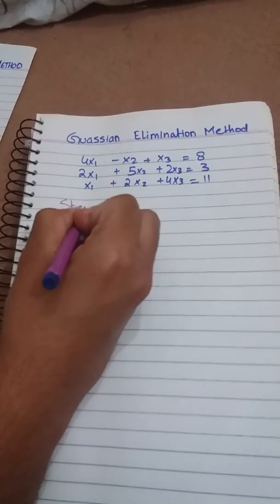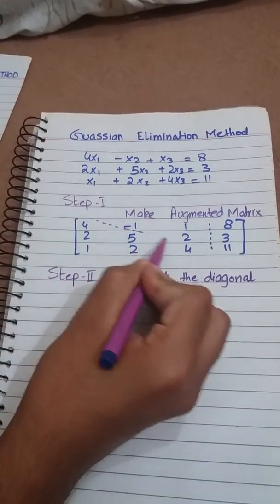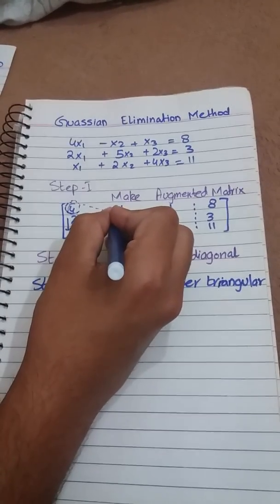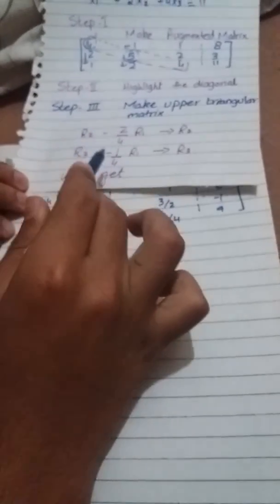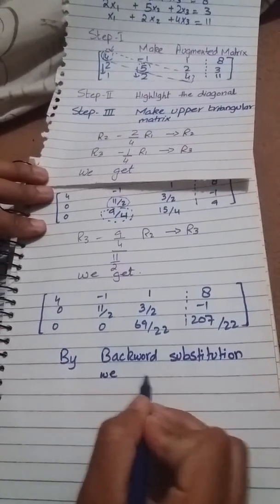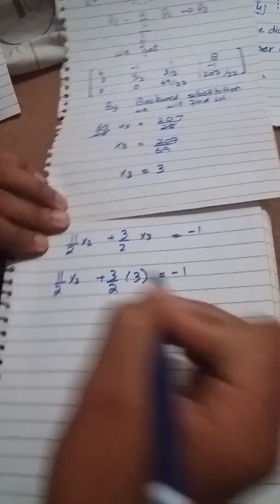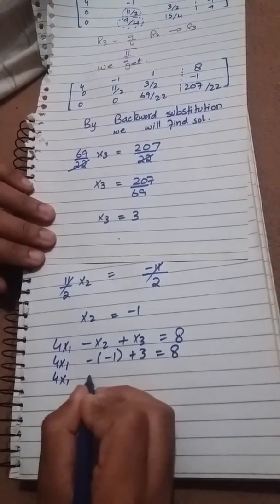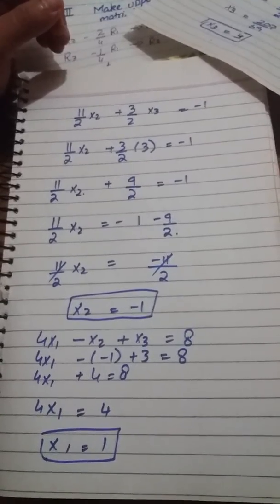easy way to solve linear system with gaussian elimination method on youtube ever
gaussian elimination method This video lecture " Gauss Elimination Method" will help Engineering and Basic Science students to understand following topic of Engineering-Mathematics:
1. concept and working rule of Gauss Elimination method
2. One solved example
soon we will upload next video.